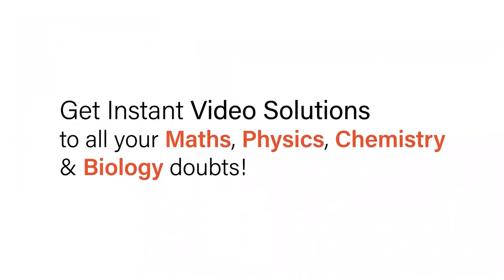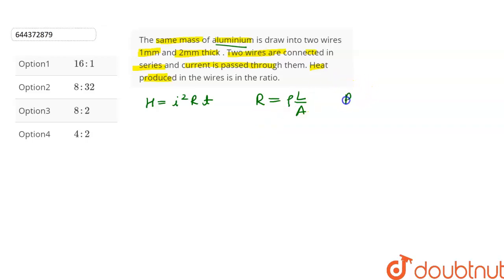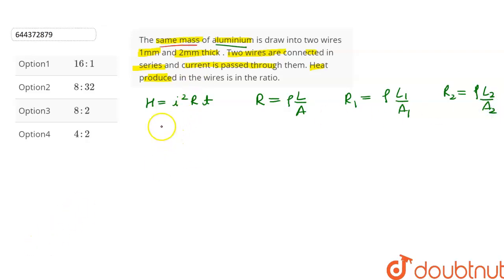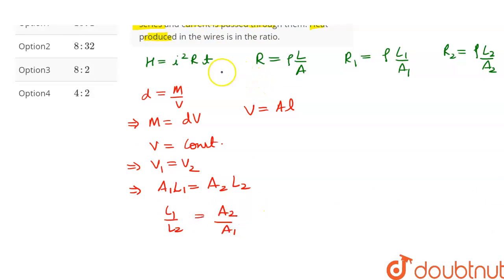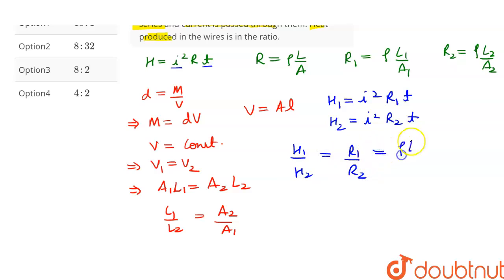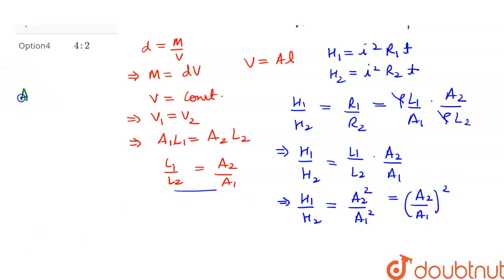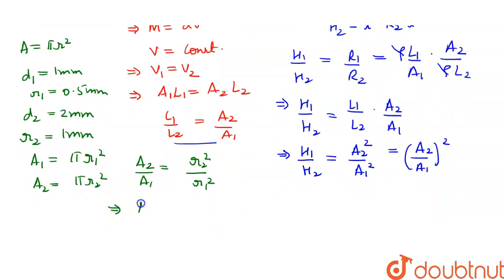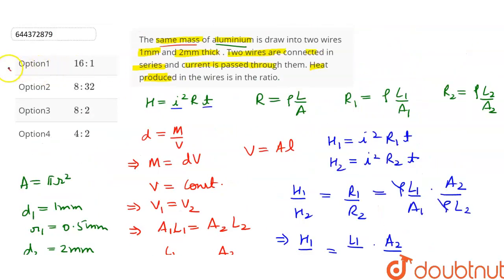The samemass of aluminium is draw into two wires 1mm and 2mm thick . Twowiresare connected in se...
The samemass of aluminium is draw into two wires 1mm and 2mm thick . Twowiresare connected in seriesand currentis passedthrough them. Heatproduced in the wires is in the ratio.
Class: 12
Subject: PHYSICS
Chapter: CURRENT ELECTRICITY
Board:IIT JEE

👉 Have Any Query? Ask Us.